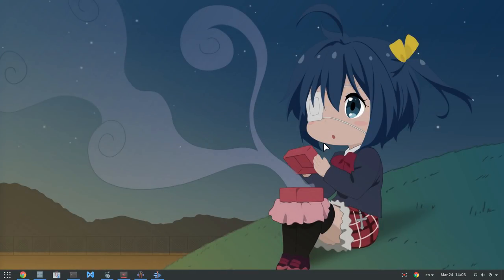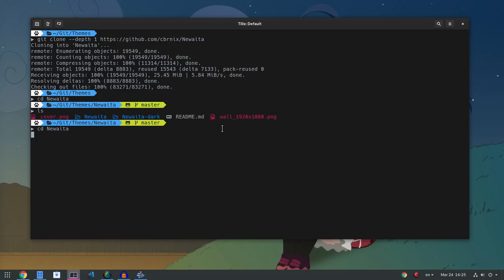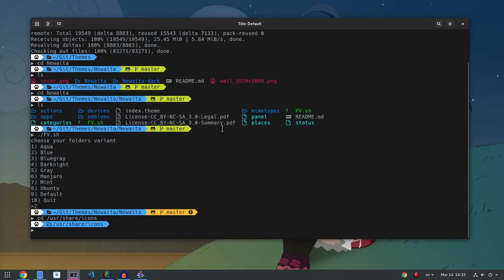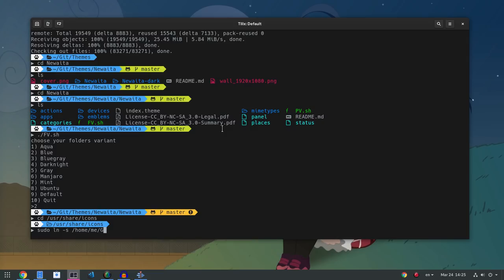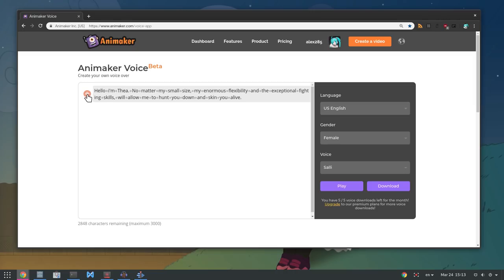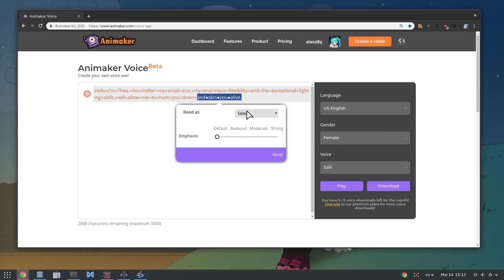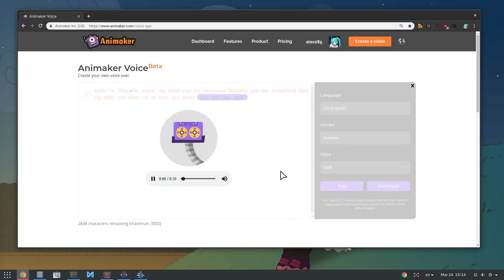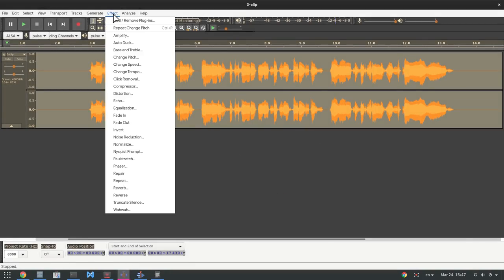Newaita Icons improved GNOME support & text-to-speech w Animaker :(